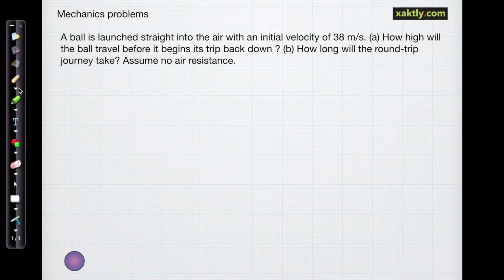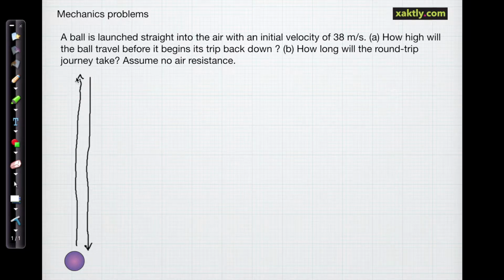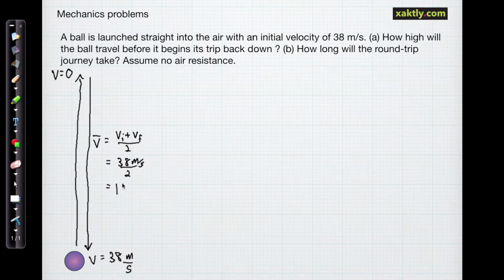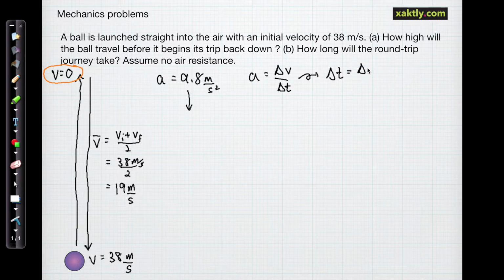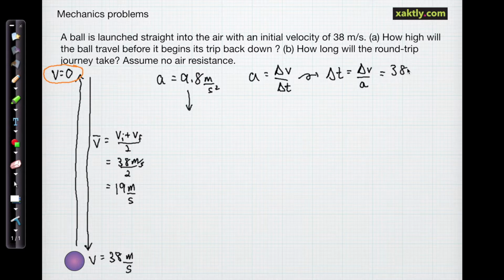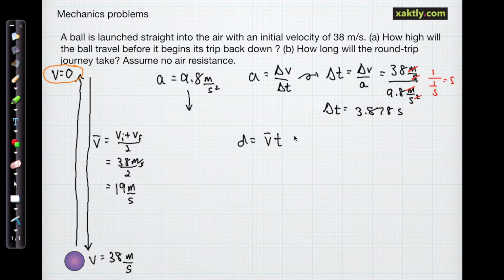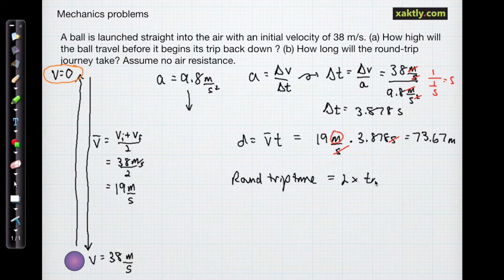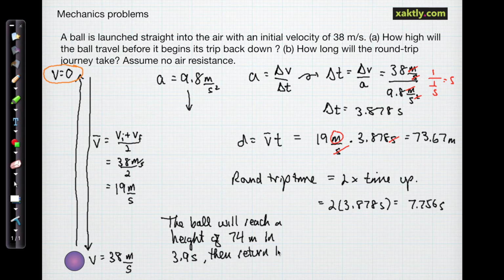Mechanics series 8 of 8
A ball is launched vertically with a known initial velocity. We calculate how high it will go (ignoring air resistance) and how long the round trip will take.